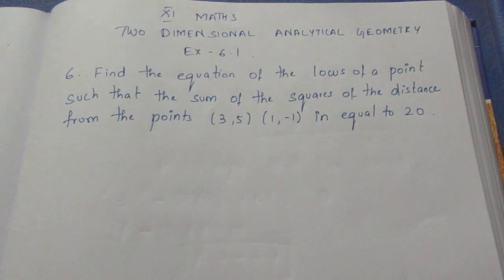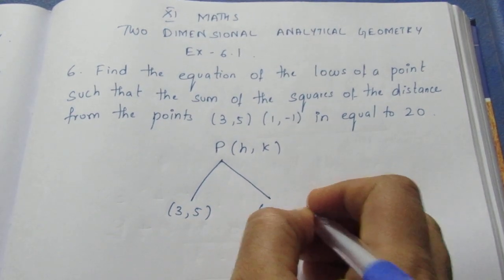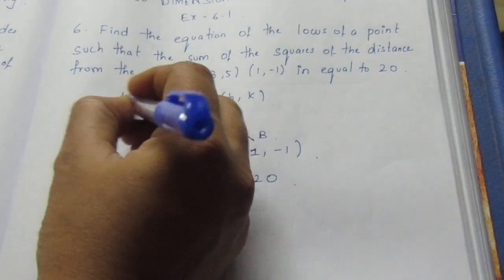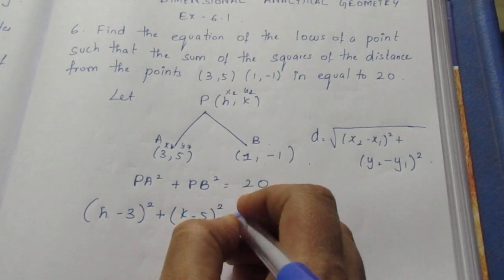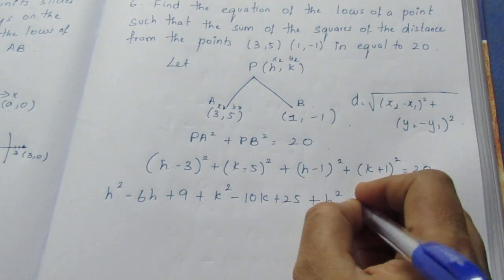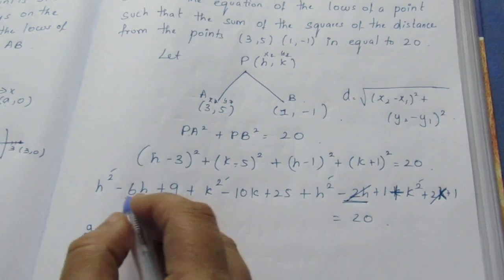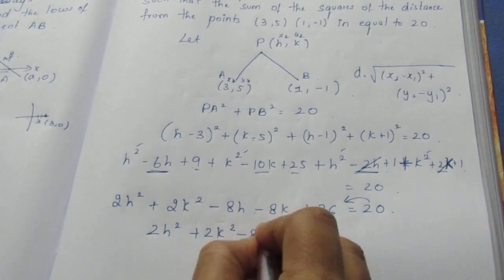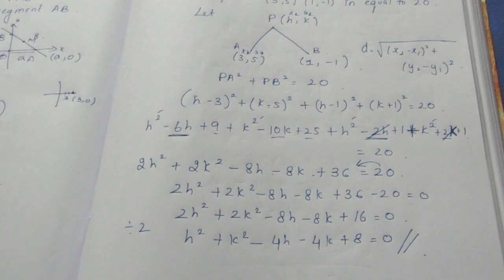TN CLASS 11 MATHS TWO DIMENSIONAL ANALYTICAL GEOMETRY EX 6.1 SUM 6